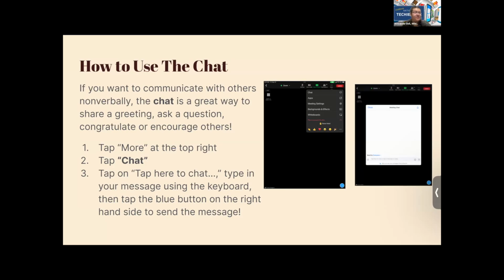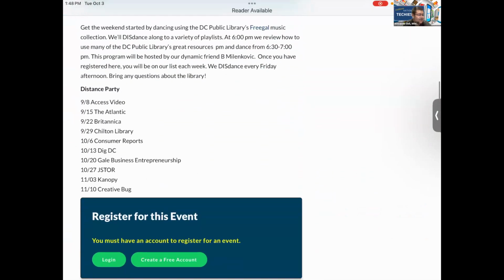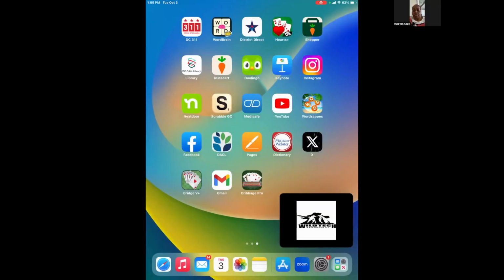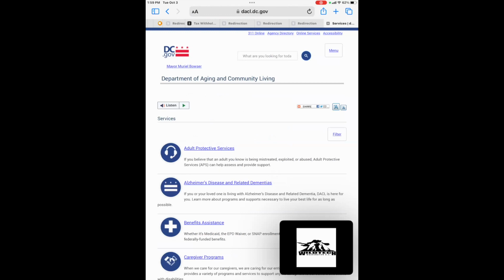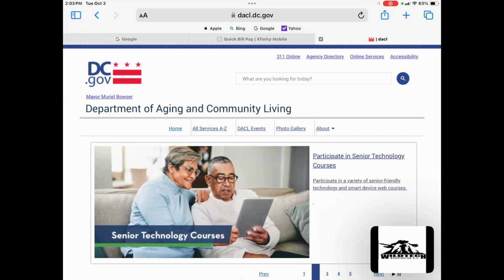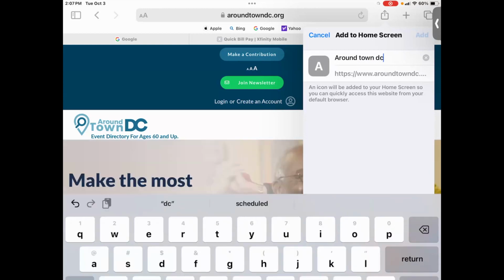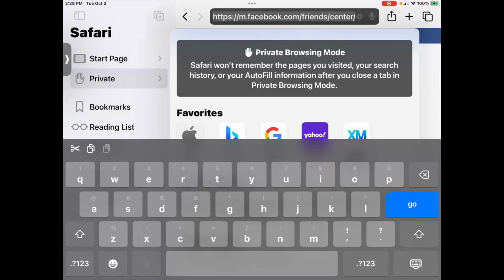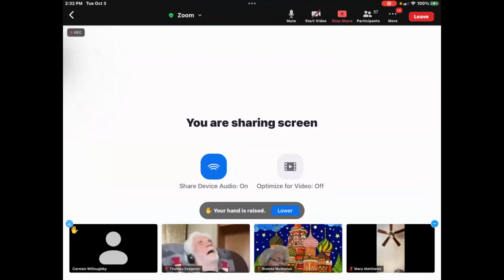DACL Apps and Home Screen Shortcuts with Alexander Bell - (10/3/23)